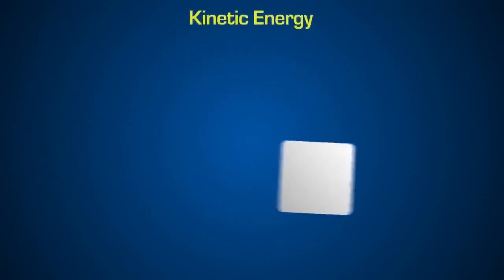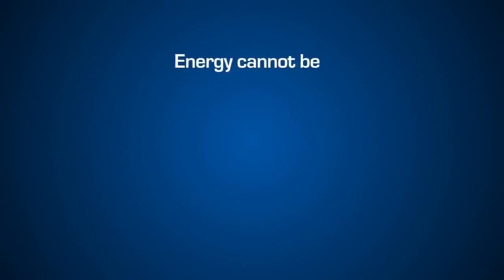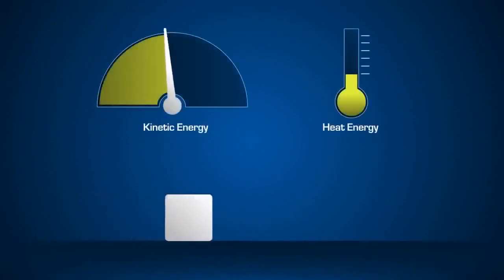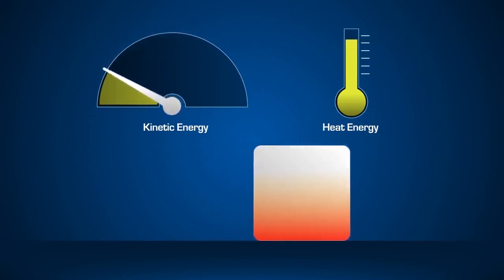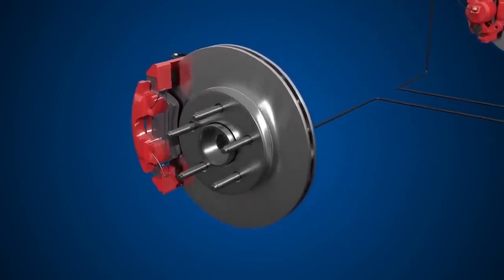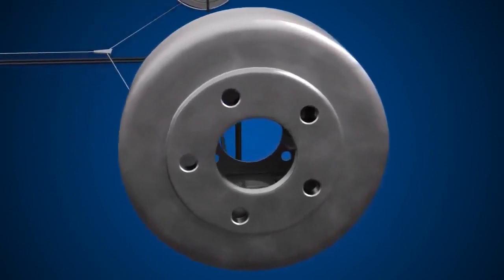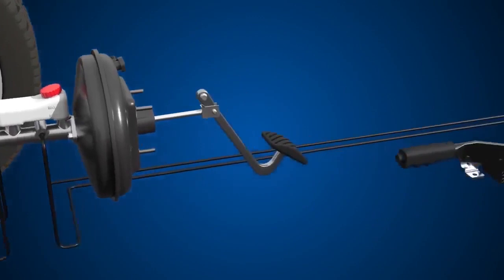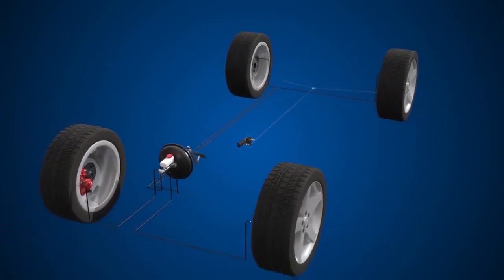Principles of braking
Explaining friction, energy conservation and how braking is achieved with heat.